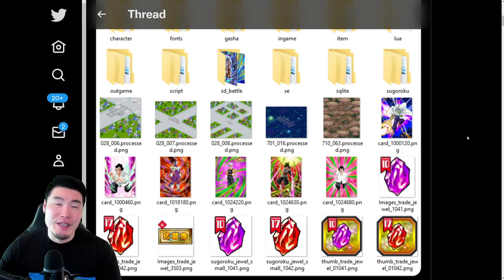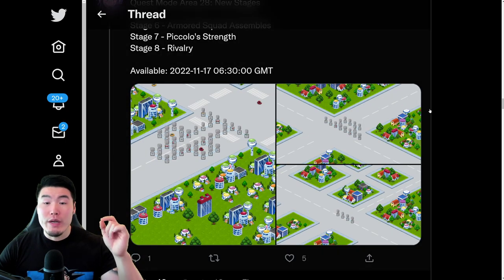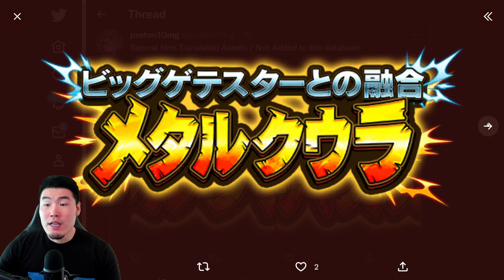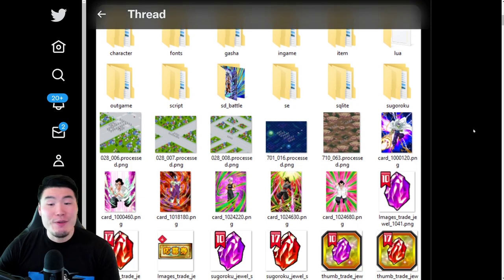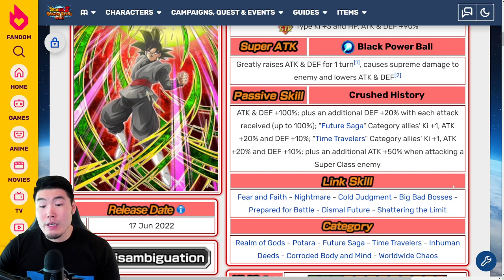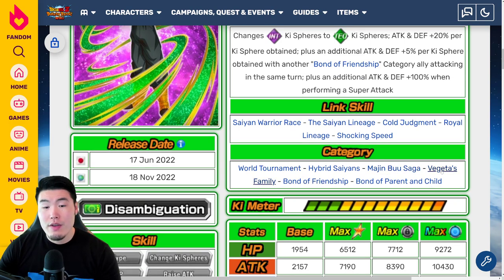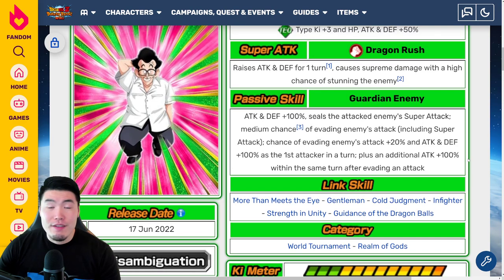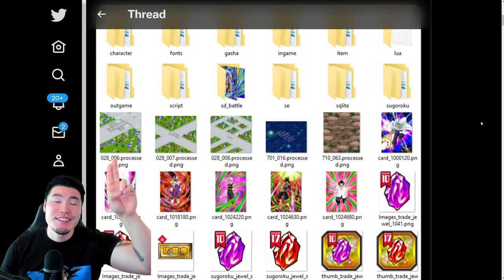GLOBAL DATA DOWNLOAD! 42nd World Tournament + Extreme SBR Stage 35 + Update 5.7.1 & MORE! (Dokkan)